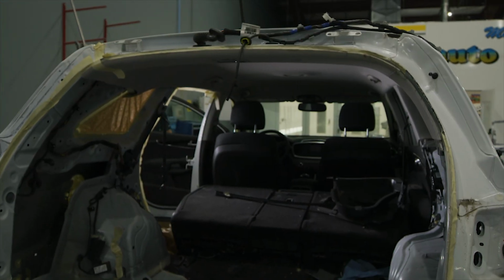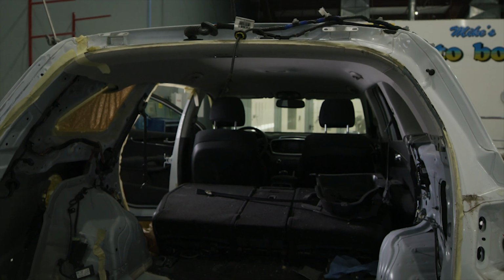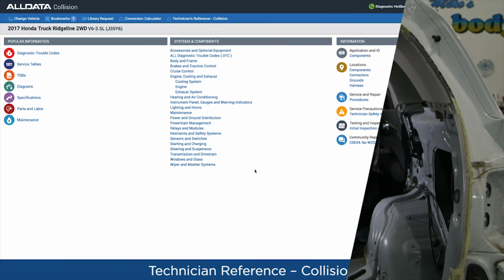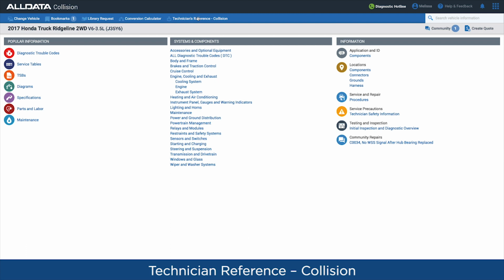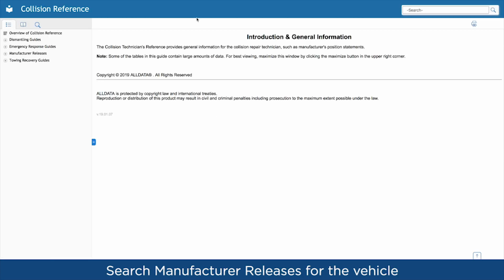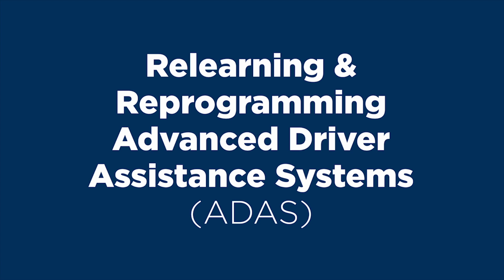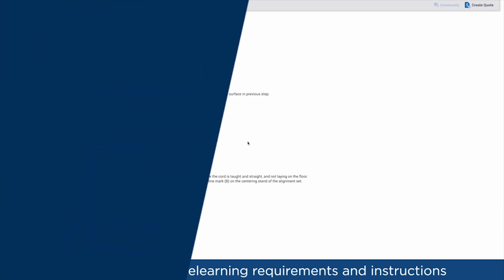ALLDATA Collision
ALLDATA Collision delivers instant access to our industry-leading database of more than 38,000 engine-specific vehicles – 95% of all vehicles on the road today. In addition to the unedited, factory-direct mechanical repair information provided in ALLDATA Repair, Collision includes OEM procedures such as sectioning and structural repairs, handling of new materials, and panel removal and replacement.